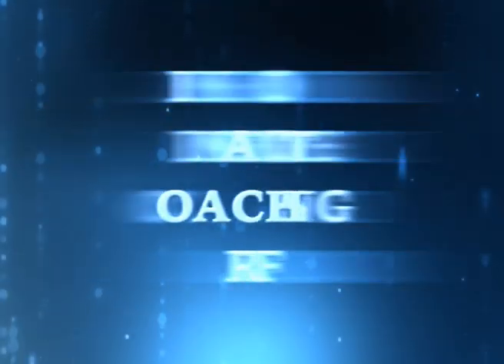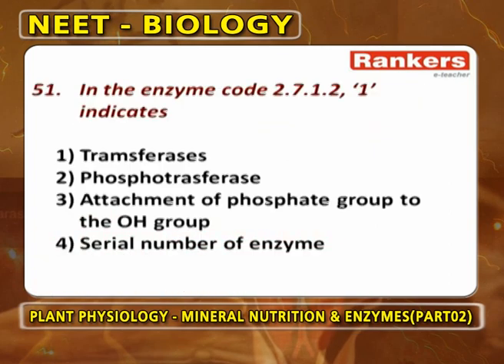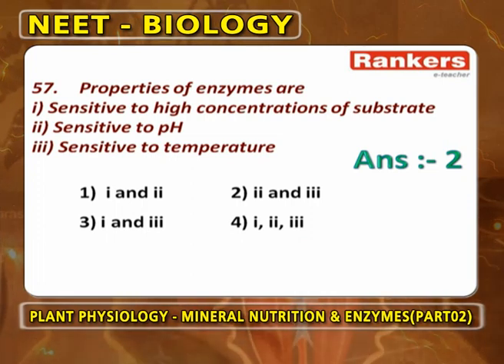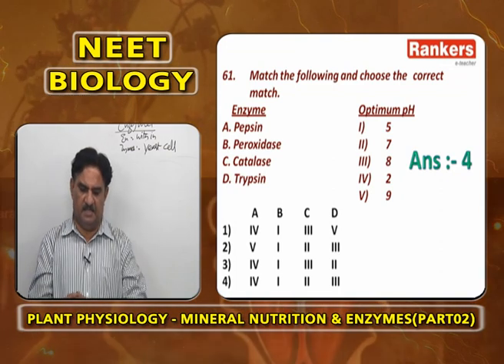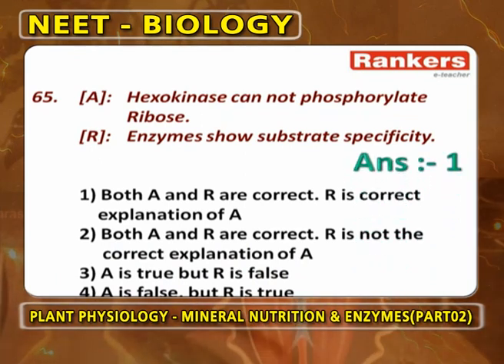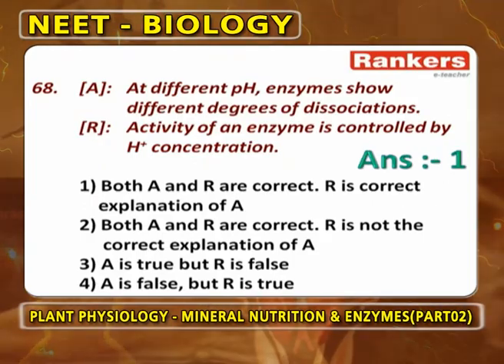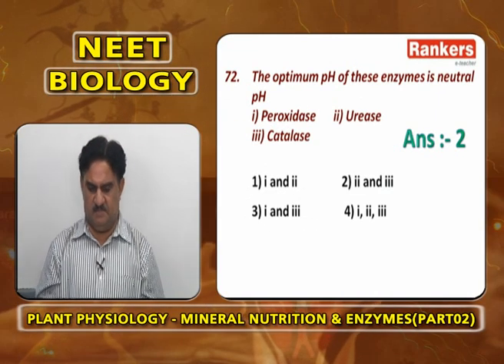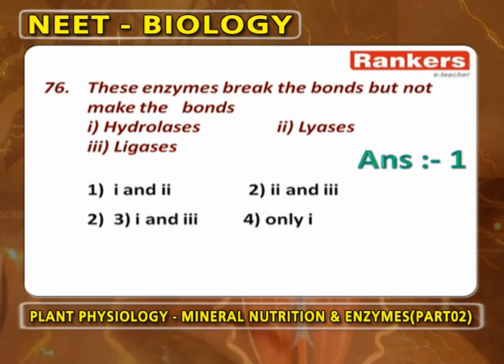BIOLOGY PLANT PHYSIOLOGY MINERAL NUTRITION & ENZYMES PART 02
This lecture video primarily deals with Online Interactive Coaching Classes for Intermediate on Plant Physiology (Mineral Nutrition and Enzymes) Part 2 for NEET Biology

AP EAPCET RankersLearning # NEET # JEE # TS EAMCET # Plant Physiology # Mineral Nutrition # Enzymes # NEET Biology